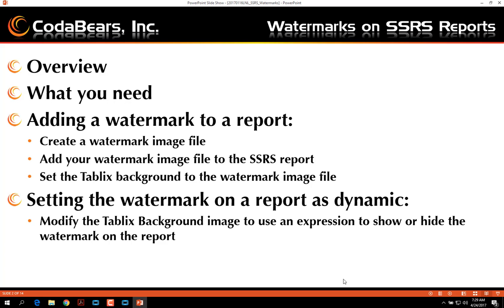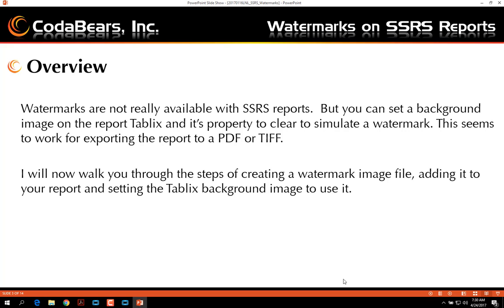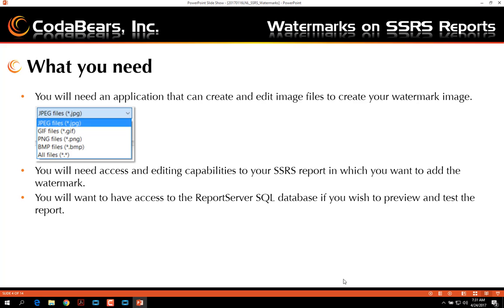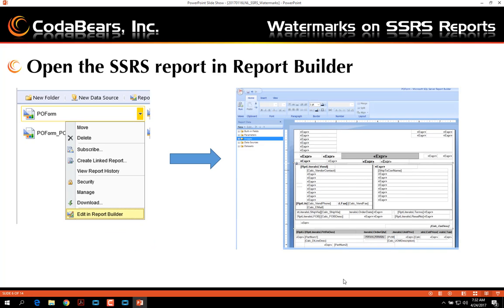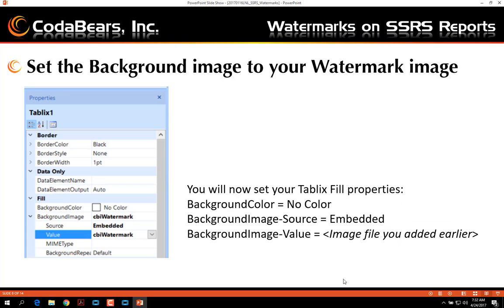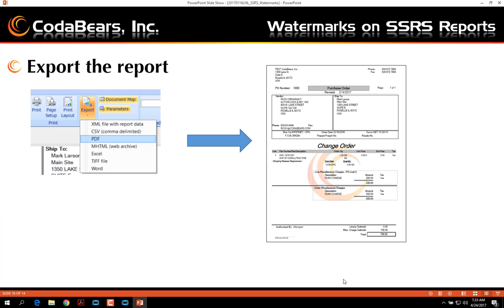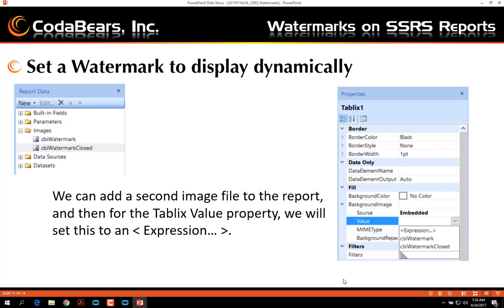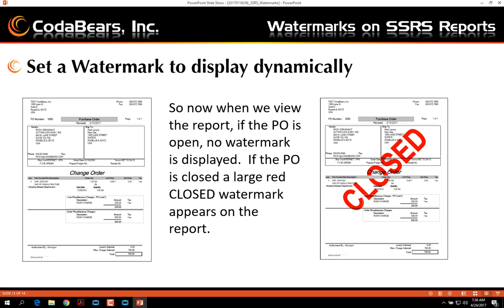Watermarks in SSRS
We’ll show you how to create watermarks or backgrounds on your SSRS reports.  This is an easy way to show things like “Draft” or “Changed’, or even to put your logo on the report.